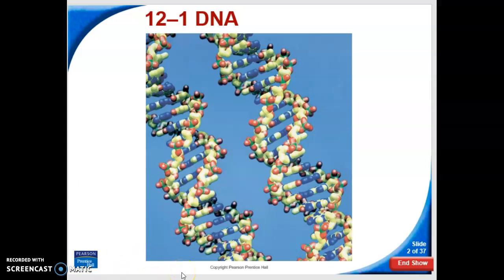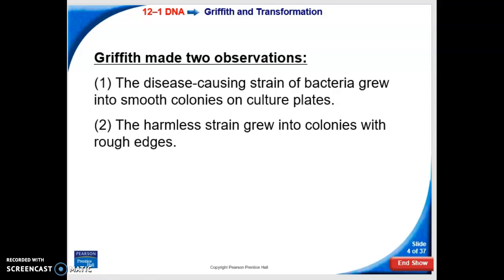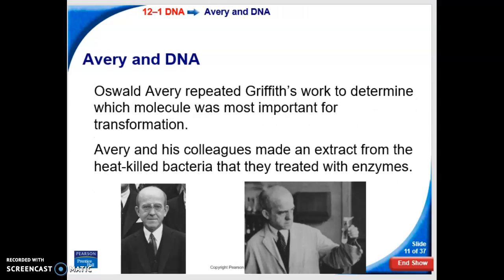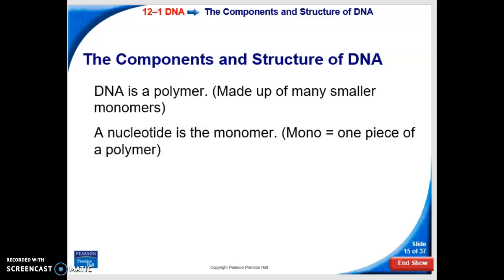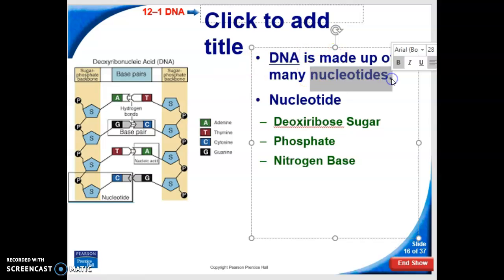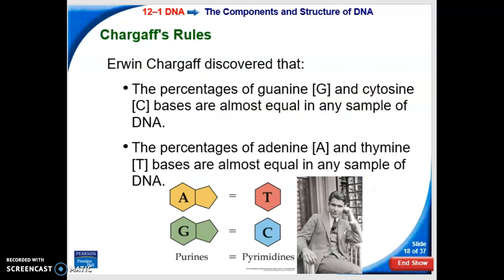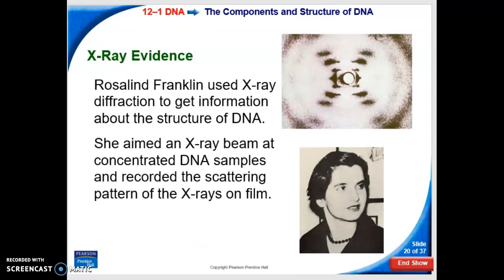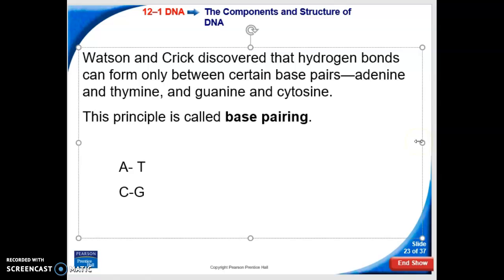12-1 Lecture Notes